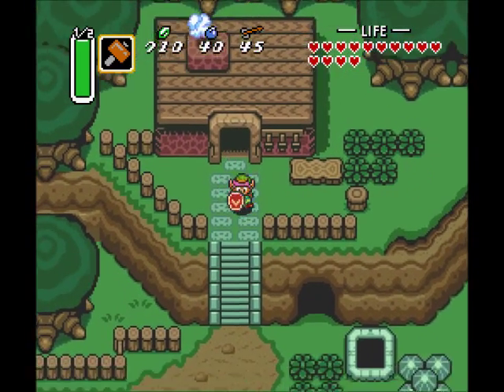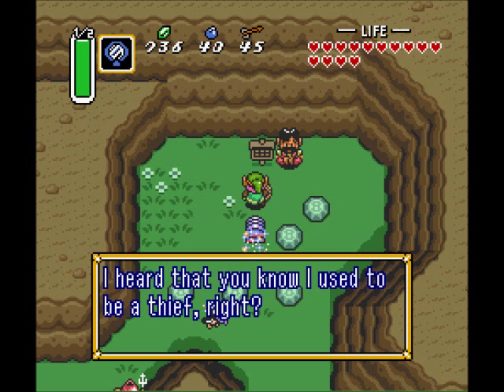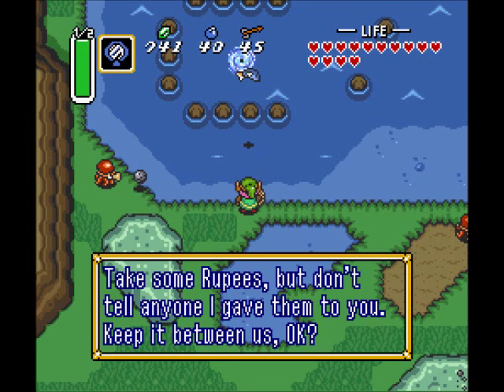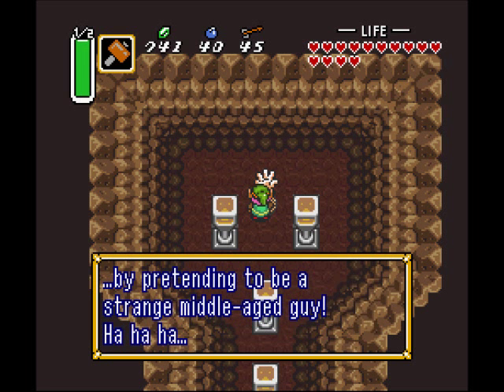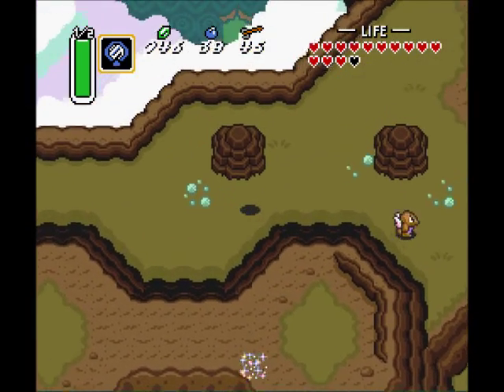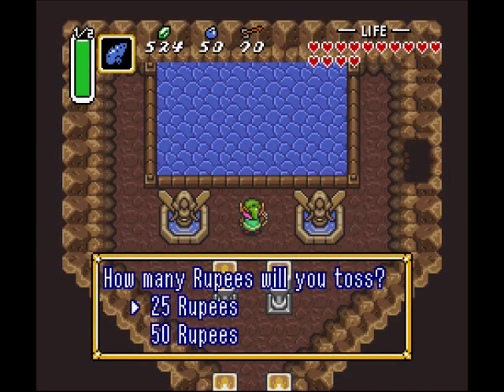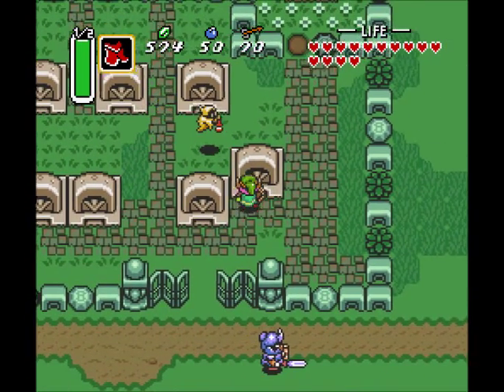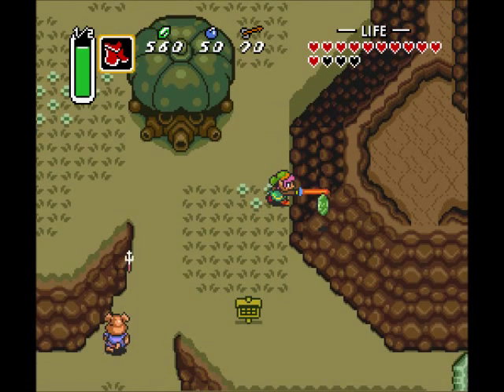The Legend of Zelda: A Link to the Past - Part 12, Swords and Graves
In this part, we do some more exploration. Now that we have some nifty tools available to us, let's do some more looting - this time of mountain caves and graveyards. Link, you criminal!

A Link to the Past was my very first Zelda game that I played and beat. I know this game's been played to death all over Youtube already, but I wanted to touch up on something familiar to myself.

I should be doing something enjoyable, and I enjoy playing this game. I intend to be informative as possible using my own experience with the game to influence my commentary and gameplay. I do not claim to be a completionist nor a speedrunner, so this playthrough will have a few errors in it. Despite that, I will try to be as informative and entertaining as I can while going off of sheer memory.